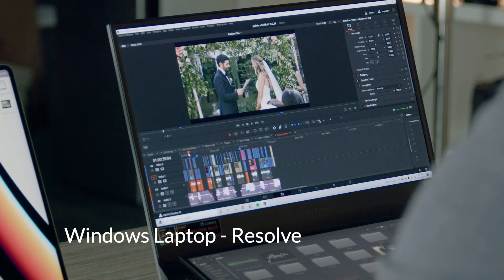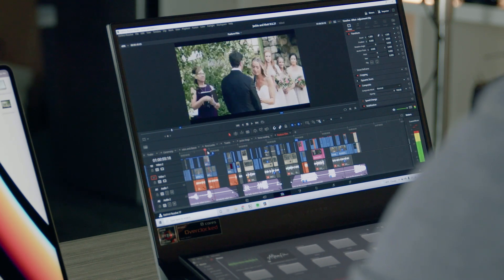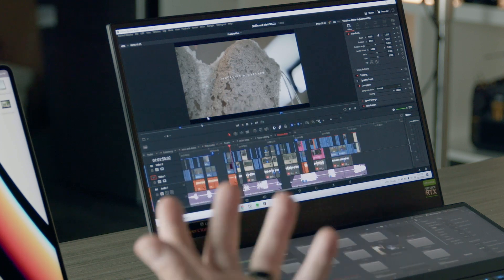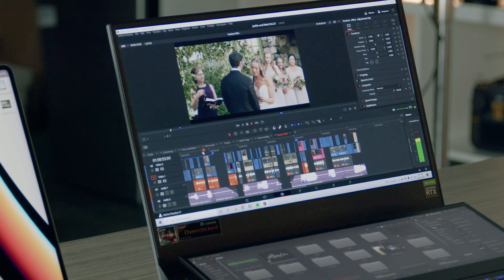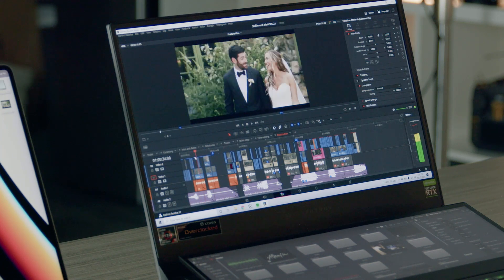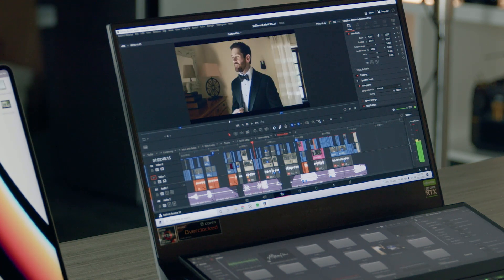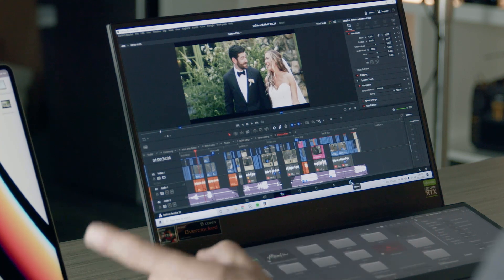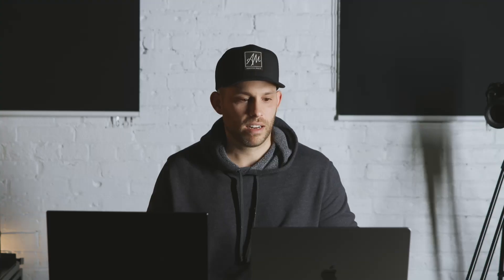MacBook Pro M1 Max Vs Windows laptop; Premier Pro & Davinci Resolve testing. Shocking results!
I wanted to know if my typical video editing scenarios would benefit from the top spec 16 inch MacBook Pro M1 Max (64gb memory, 4tb ssd) vs the high end Asus Zephryus Duo SE (Rtx 3080, AMD Ryzen 8 core Cpu and 48GB ram). This is unscientific real world testing to how I use the machines.

I edit in Davinici Resolve and Premier Pro with C70 Cannon files and Black Magic raw and ProRes

Spoiler alert: it appears the MacBook is going to speed up my workflow and increase my portability by a decent margin

M1 Max export times:
   Resolve (6m48s  min wedding video,2k C70 footage, 4k ProRes and Braw): 1m50s
   Premier Pro : (4k ProRes /4.6k Braw-5:55 min interview):  4m39s

Asus Windows Laptop Export times:
   Resolve (6m48s wedding video,2k C70 footage, 4k ProRes and Braw): 3m
   Premier Pro : (4k ProRes /4.6k Braw-5:55 min interview): 12m07s

All files were 2k, 4k or 6k resolution and 24 or 60fps. All files were also rendered in H.264 downscaled to 1080p with max render depth and quality checked.  Both machines were plugged into power and the windows laptop was on the high performance mode.

Its entirely possible I did something wrong and the settings weren't exactly equal but my mind is blown!